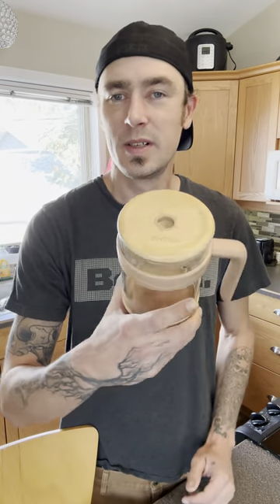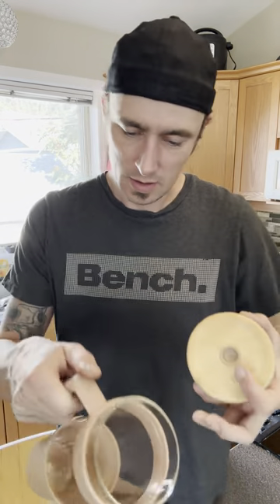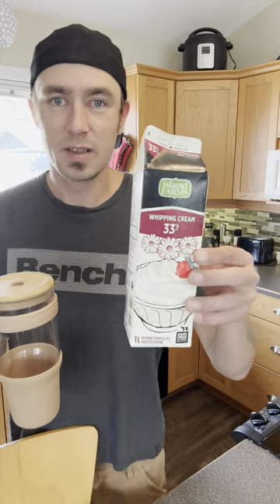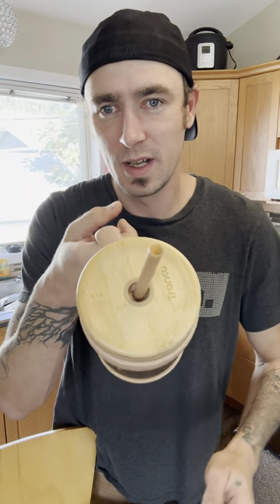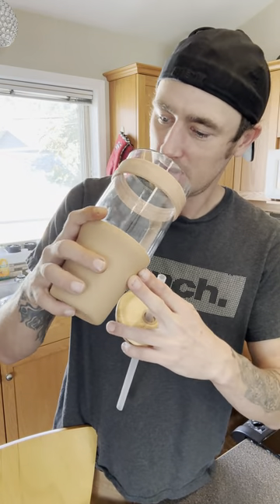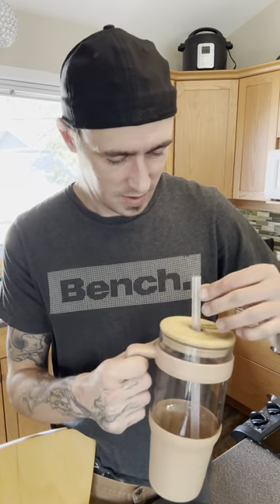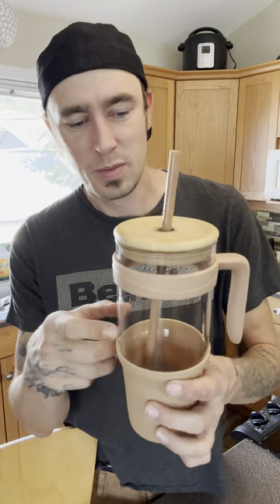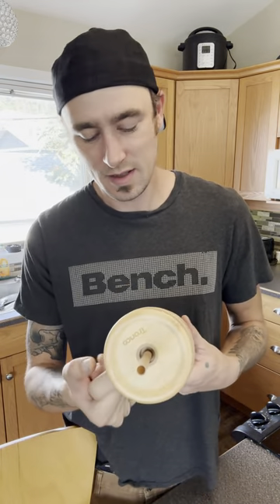Tronco 42 oz Glass Tumbler with Straw and Lid Review